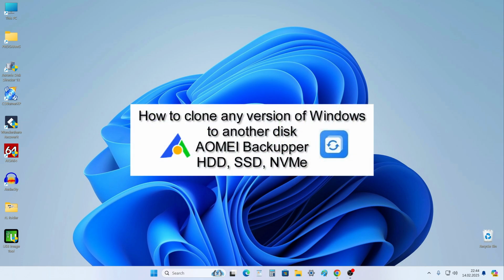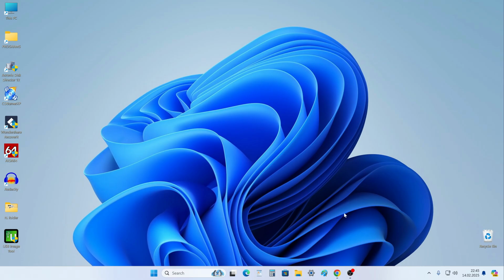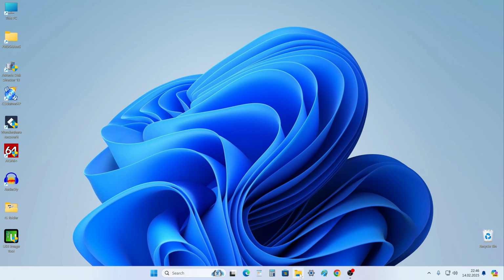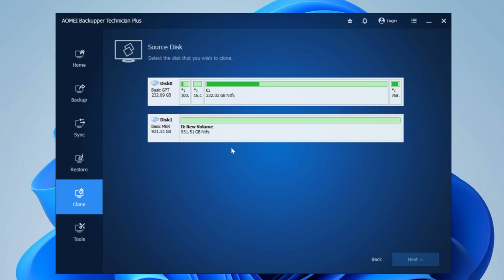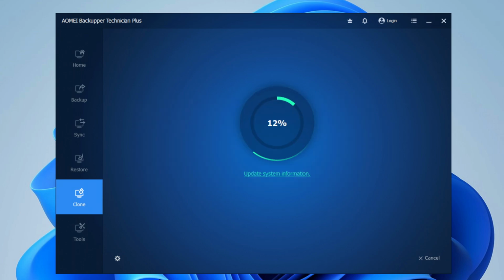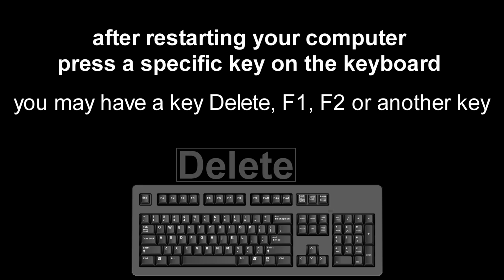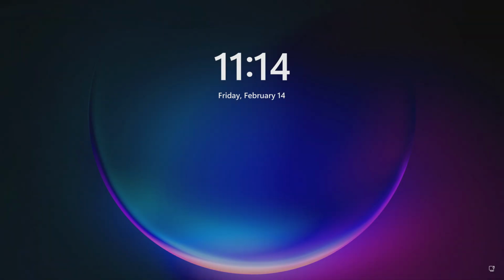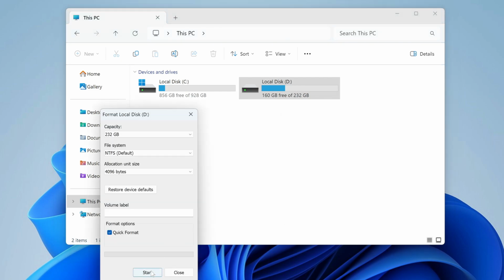AOMEI Backupper - How to Clone HDD - SSD - NVMe \ Clone Windows 11,10, 8.1 & 7➡️Step by step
How to transfer Windows 11, 10, 8.1 and Windows 7  to another drive using AOMEI Backupper, with one of the best apps!
✅If you run out of disk space and want to upgrade to a larger drive, or want to move Windows to a faster drive, this is really easy to do and you won't lose any data💯
I will show you step by step how to clone an operating system with data, follow me all the steps from the video and we will succeed!
Whether you are migrating from HDD to ssd, or from HDD to NVMe, or from ssd to NVMe, it doesn't matter, all the steps with these different drives will be the same.
AOMEI Backupper  allows you to transfer any disk to a new disk without losing any data.
⏱️Timestamps
0:00 Intro
1:07 Downloading and installing the AOMEI Backupper application
2:32 Starting the cloning process
4:08 Cloning completed successfully
4:26 Rebooting the PC, entering the BIOS and setting the new SSD in the Boot Priority to first place
5:58 Loading the new disk and formatting the old disk

Good luck 🙂